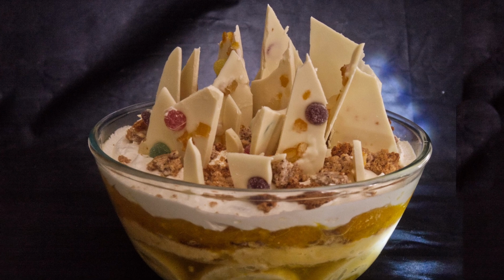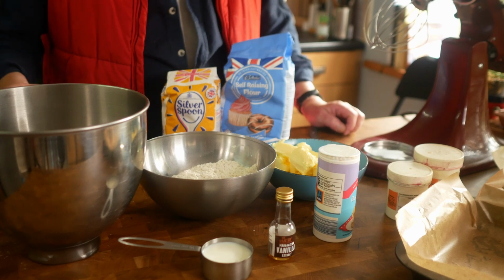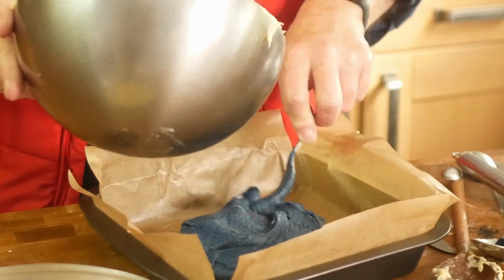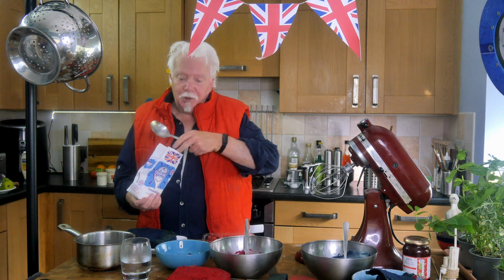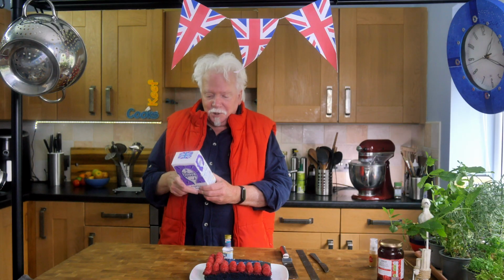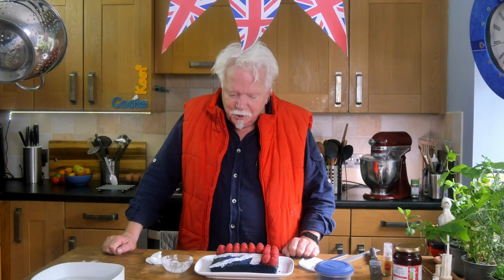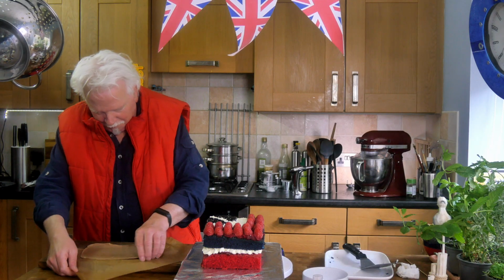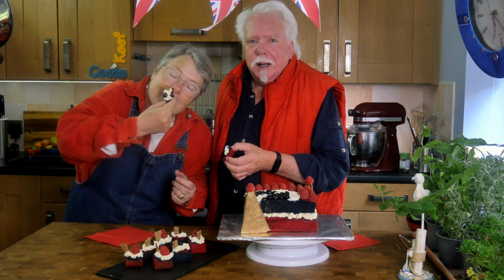Queens Jubilee Union Jack Victoria Sponge Cake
This Jubilee Union Jack cake is based on a classic Victoria Sponge. But for the Queen's Platinum Jubilee the cake is coloured like the Union Jack and is loaded with raspberries and blueberries. I also added some golden chocolate shards to make it look a bit like a crown. I made little fairy cakes with the offcuts of sponge. It's not a quick or easy cake to make but it is spectacular.

The written recipe for Queens Jubilee Union Jack Victoria Sponge Cake is

CHAPTERS
00:00 Intro
1:03 The design
2:29 Cake tins
3:27 Cake ingredients
4:40 Mix the batter and bake the sponges
8:41 Make buttercream
9:57 Blueberry glaze
10:47 Start decorating
12:00 Royal icing
15:00 Chocolate crown points
16:06 Royal icing again
16:55 Blueberries
17:36 Final assembly
19:30 Crowning
21:36 Taste test time